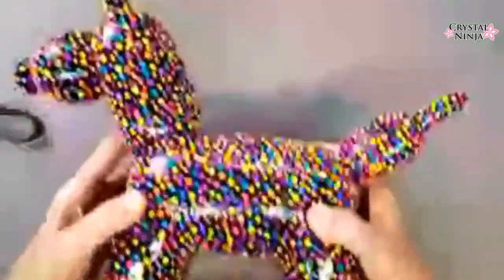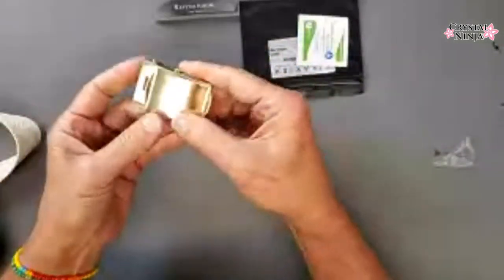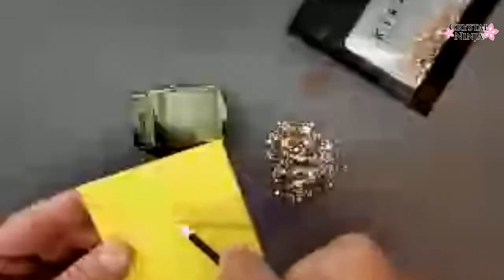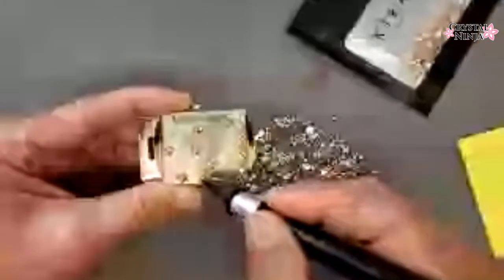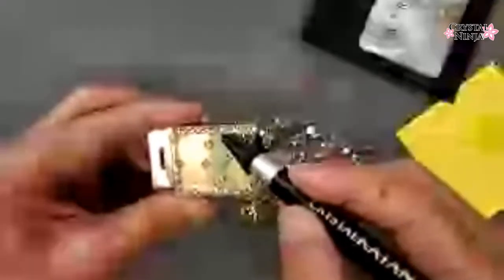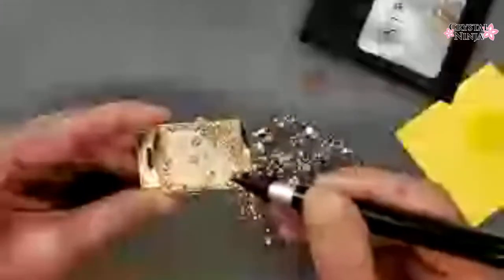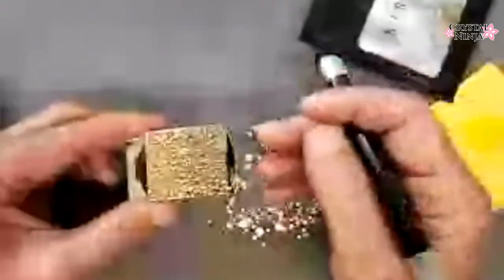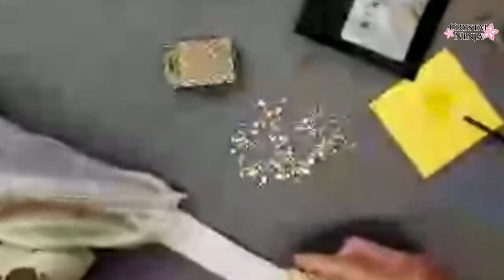Buckles and Bling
Wanna to be a Ninjaneer? Get access to the CrystalNinja Team, Courses, and Exclusive Launches. We have built a whole platform for all things Sparkly!! VIP3 will gain access to our Certification Program coming in 2024!

Join us at 4:30 for Taco talk with Ninja Steve